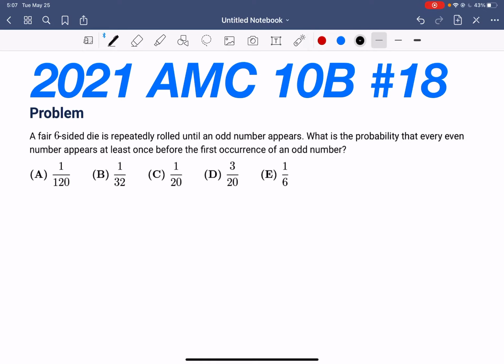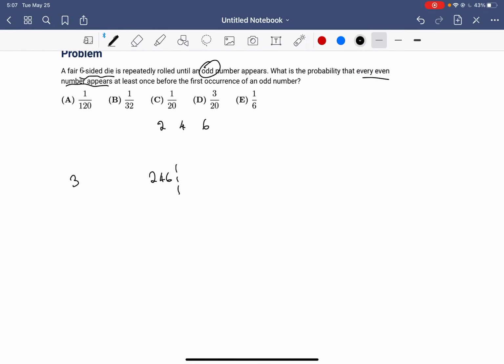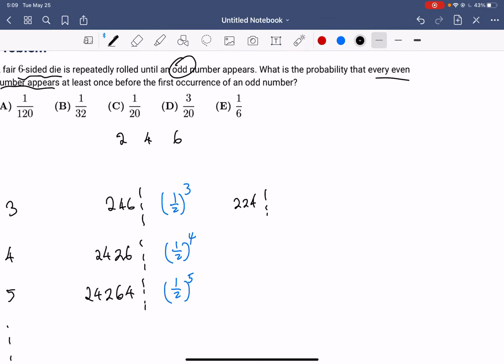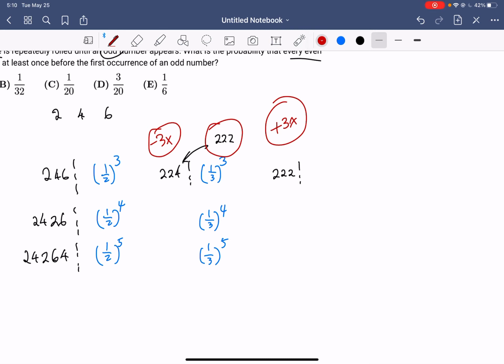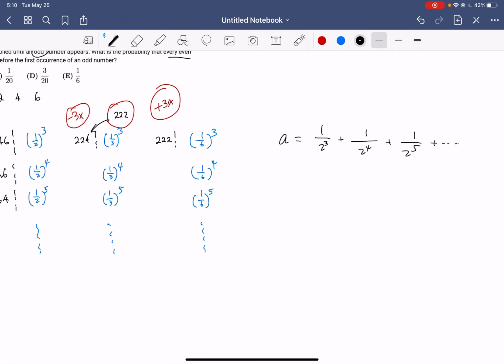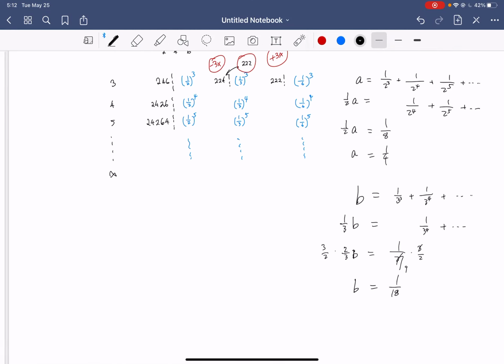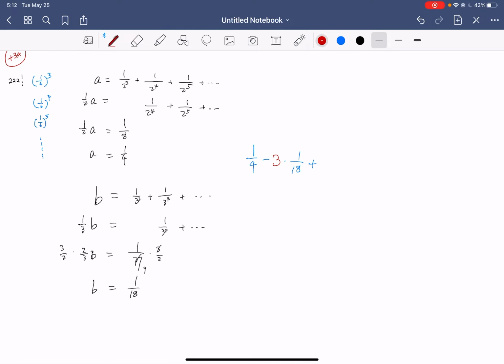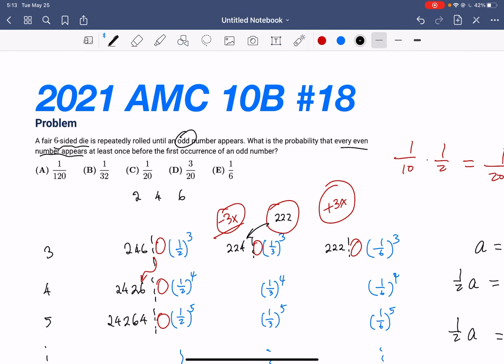2021 AMC 10B #18 Full Solution